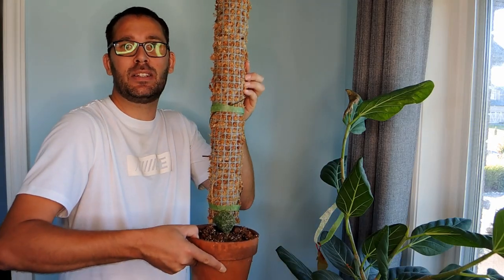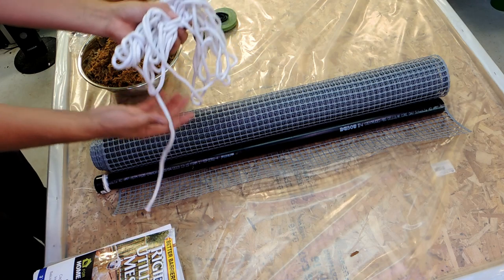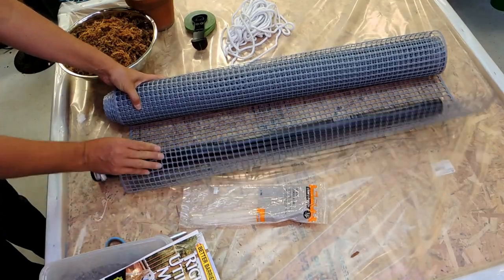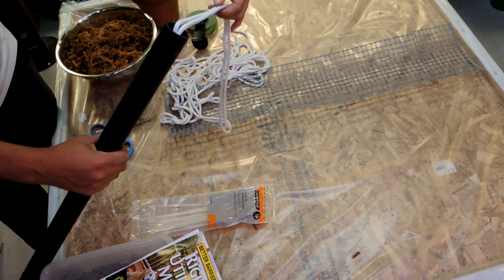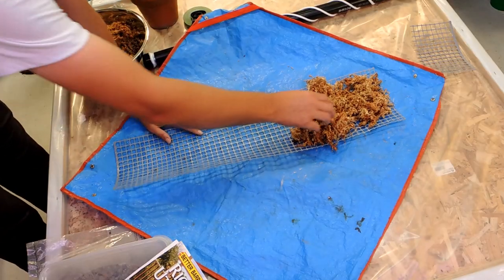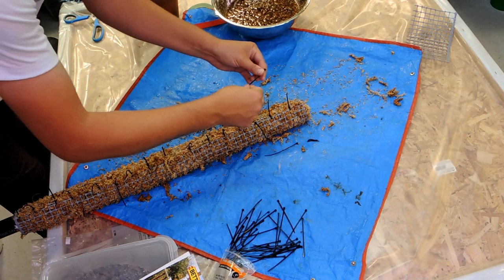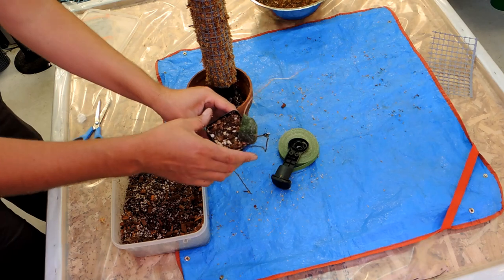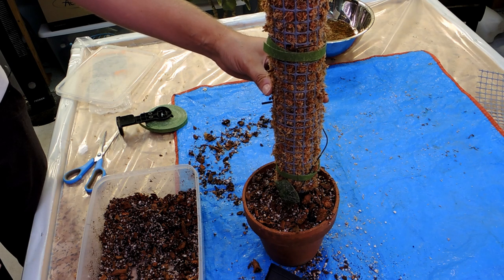DIY Self Wtering Moss Pole - Heavy Duty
I found some of the materials i used or something similar on Amazon.   I would shop around as you should be able to find cheaper prices at a hardware store or garden center.

Amazon.ca
Plastic mesh
Velcro plant ties
mixed pack of Zip Ties
sphagnum moss
Potting Tarp
Wicking Cord

Amazon.com
Plastic Mesh
Velcro plant ties
Sphagnum Moss
Potting Tarp
Wicking Cord